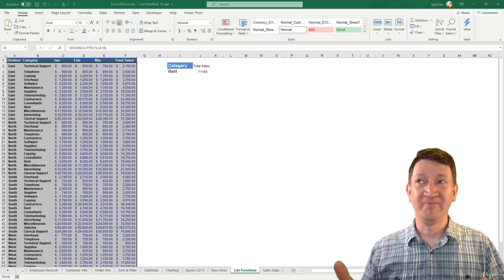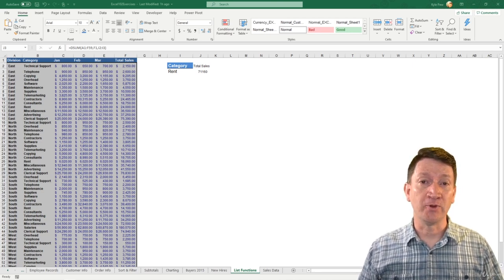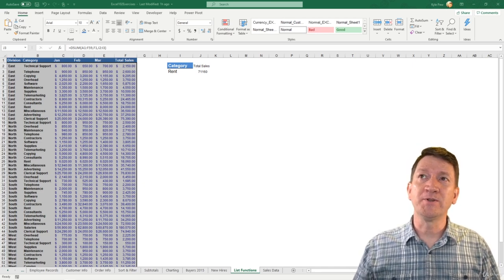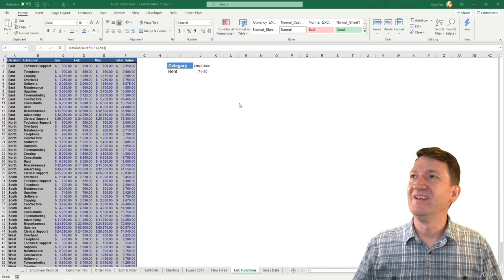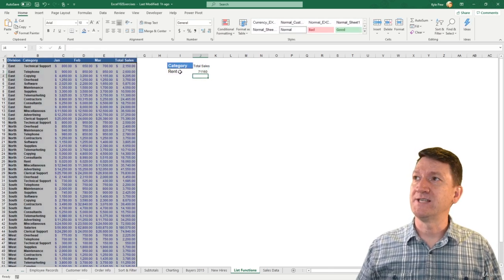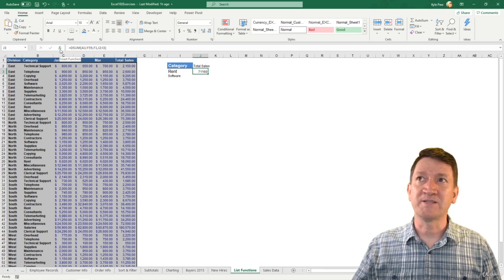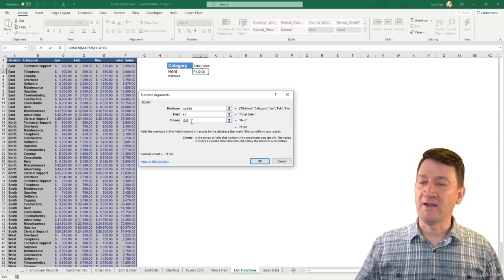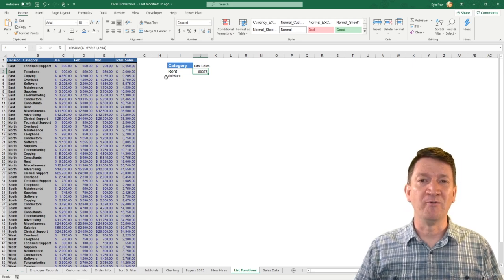Microsoft Excel Course - Excel DSUM Function with OR Criteria | Part 76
In Part 76 of our Microsoft Excel course, learn how to use the DSUM function with OR criteria to sum data based on multiple conditions. This tutorial will guide you through setting up OR logic in your DSUM function, making it easier to analyze data that meets various criteria. Master this advanced technique to enhance your data analysis skills and get more out of Excel!